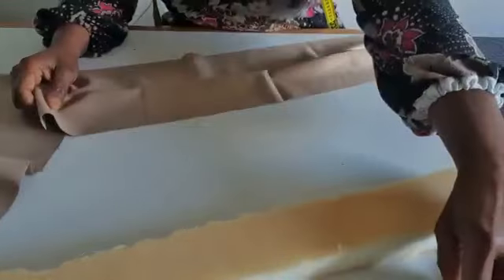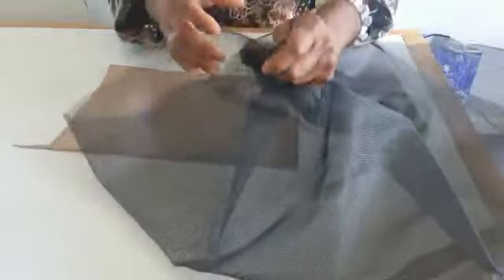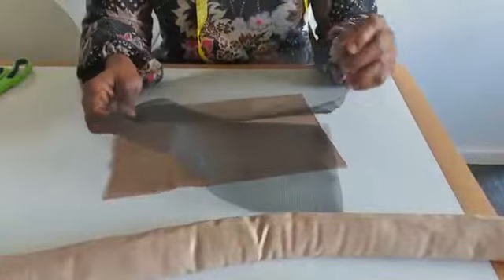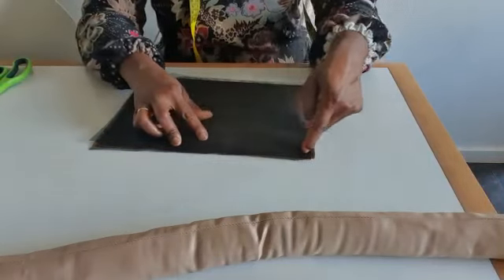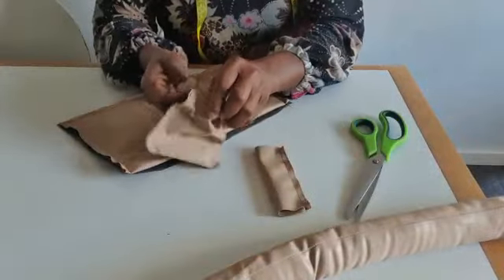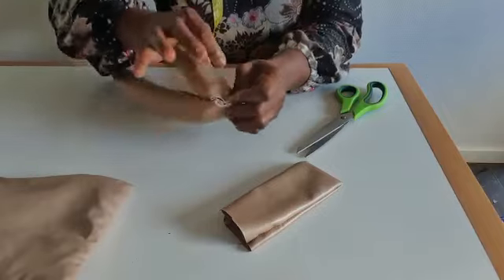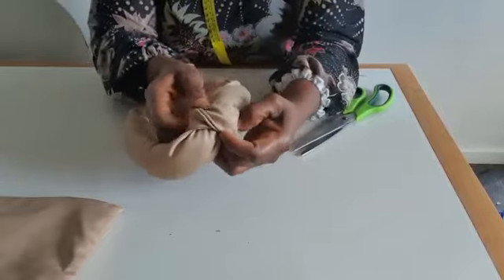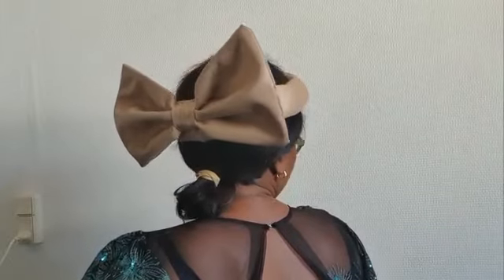How To Diy Non Full Cover Turban Cap